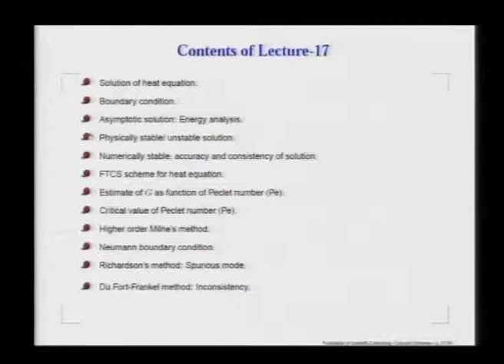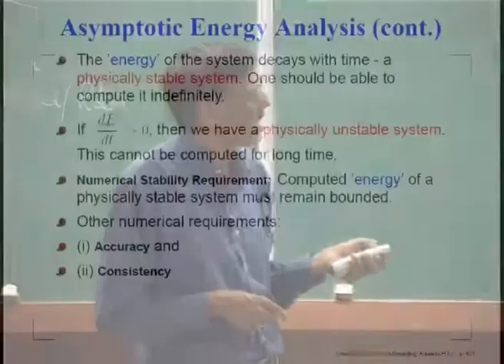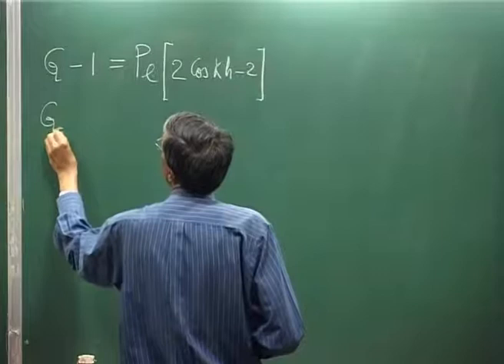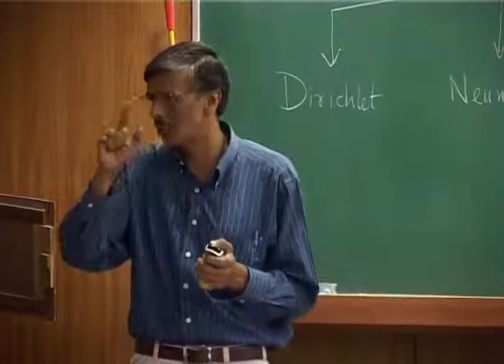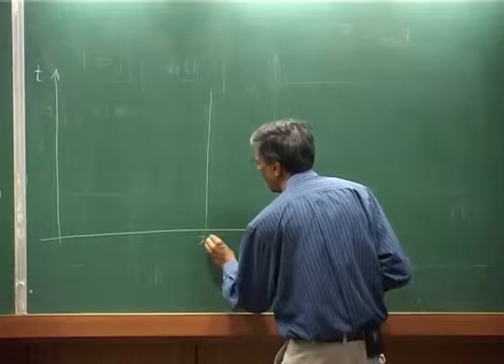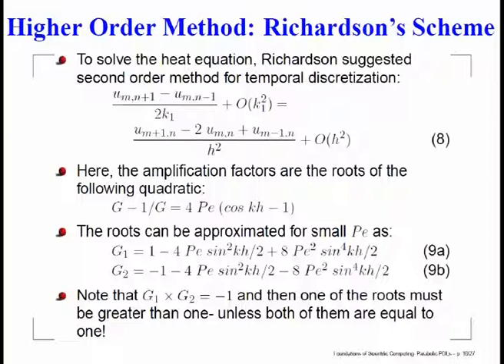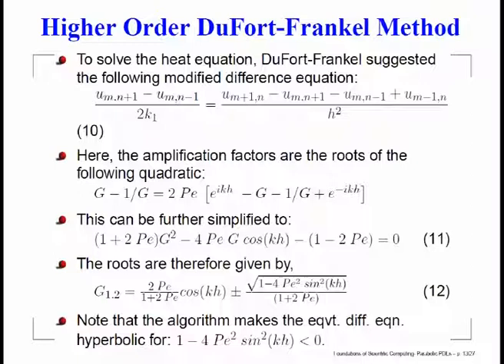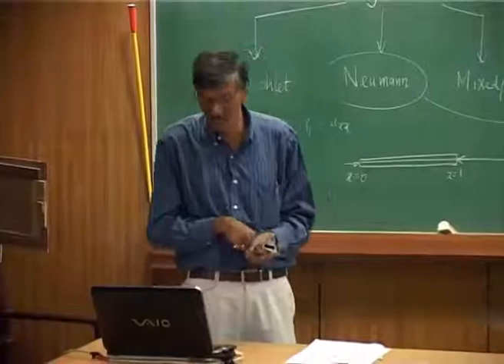Mod-01 Lec-17 Foundation of Scientific Computing-17